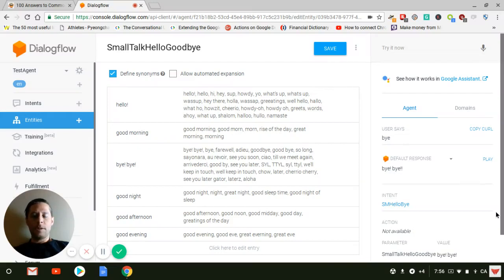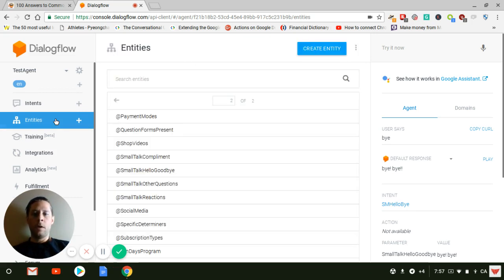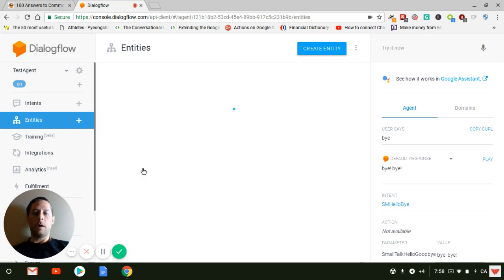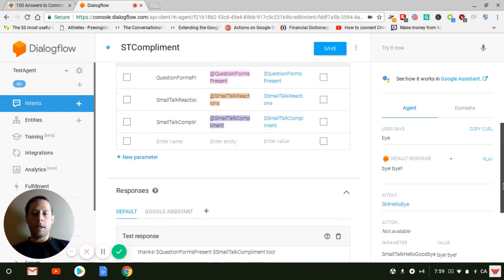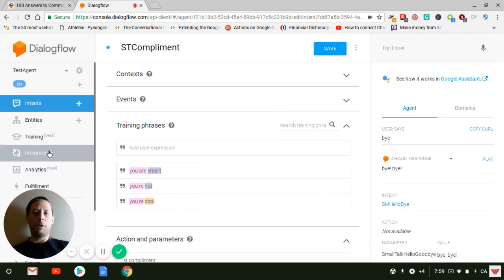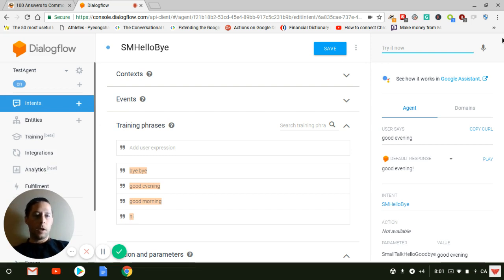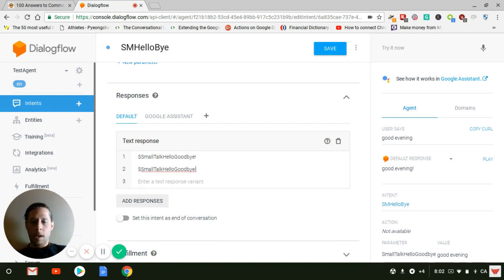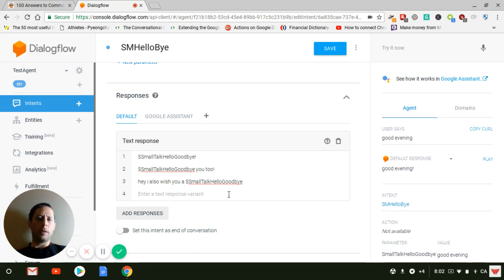how to create personalized small talk with dialogflow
How to creater personalized Small Talk with Dialogflow